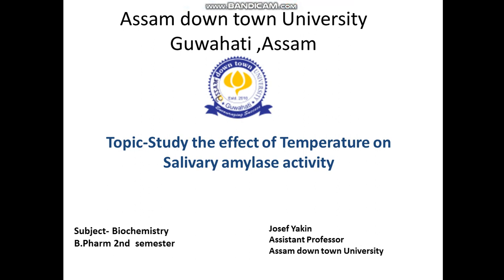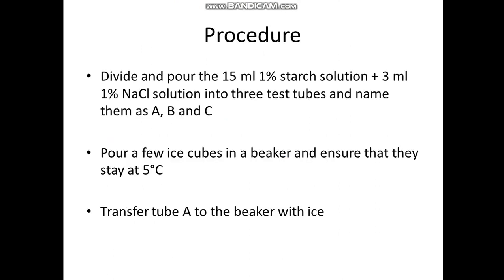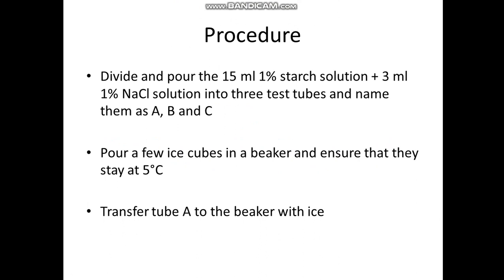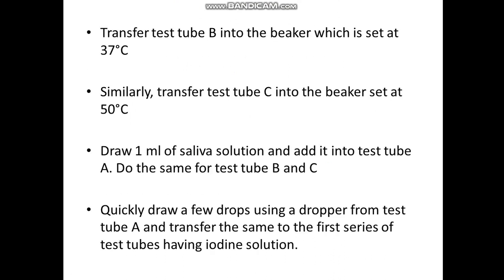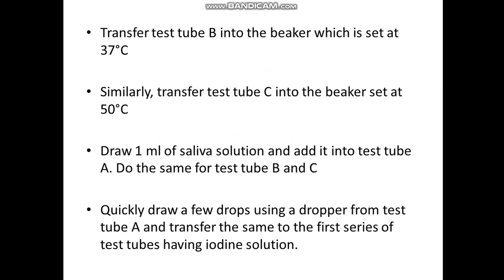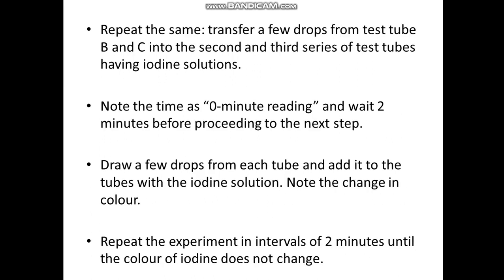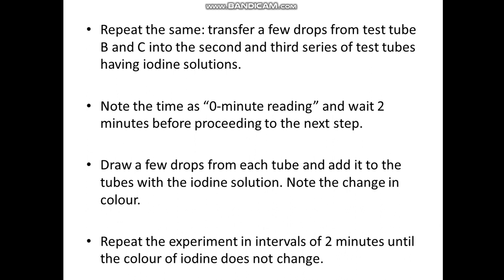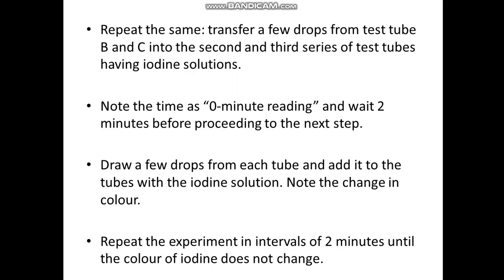Effect of Temperature on Salivary amylase activity Part 2